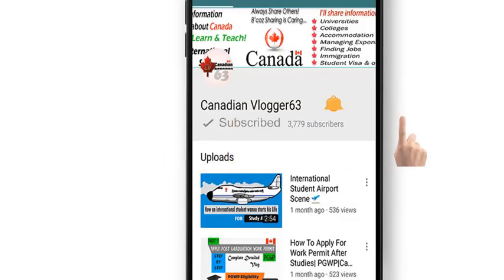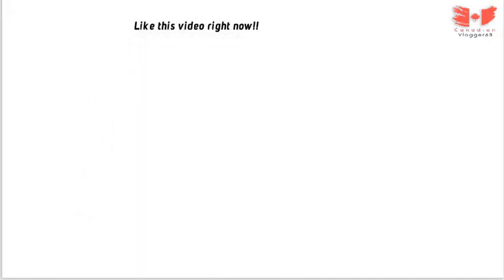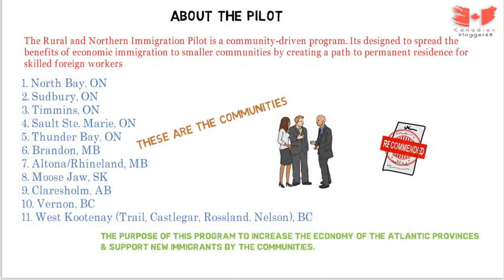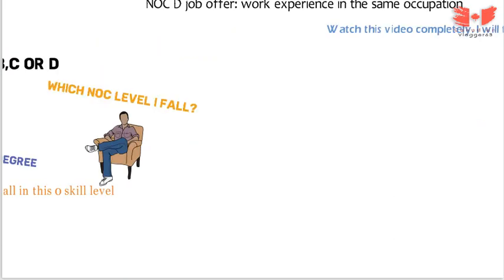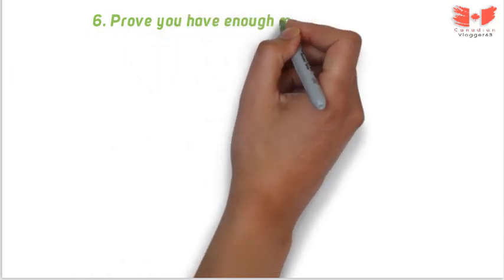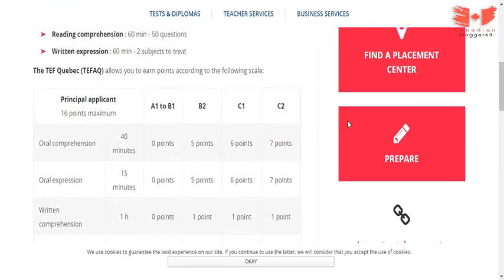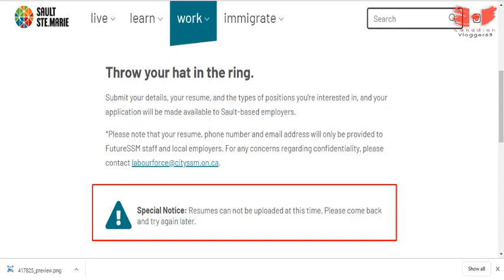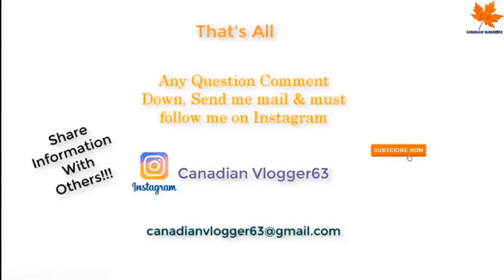CANADA Launched A Latest Immigration Work Visa Program 2023| RNIP Complete Details 😍🇨🇦😍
~~~Welcome To Canadian Vlogger63~~~

About This Video:
So, today I'll discuss this program completely and we'll cover the following things.
1. Intro. About this program
2. Who can apply Eligibility or Requirements?
4. How to find a community
5. How & where find for the job
6. And many other important things
LinKs:

Communities:
Sault Ste Marie:

Videos for International Students Below

Please Share Every Information With Others

Credit
Cargo - Day For Us (Free Music for Vlogs)